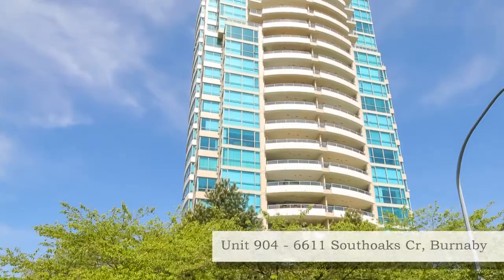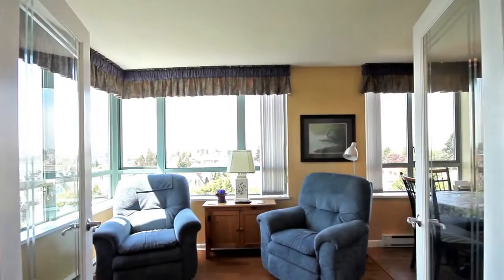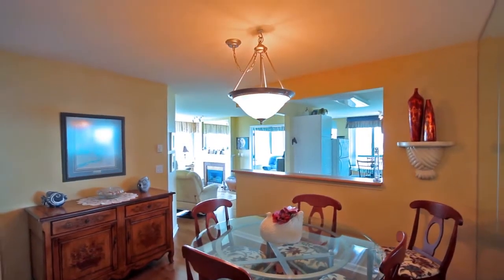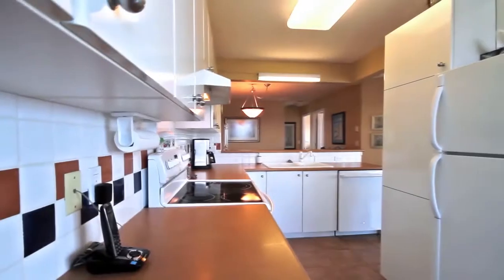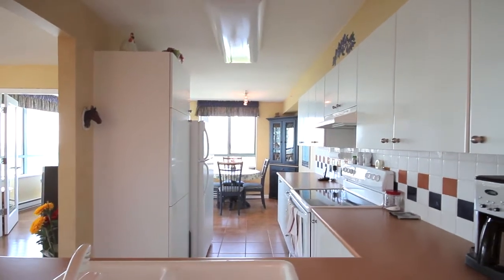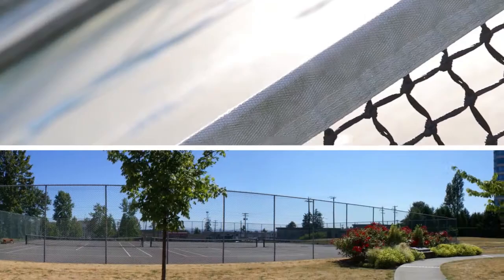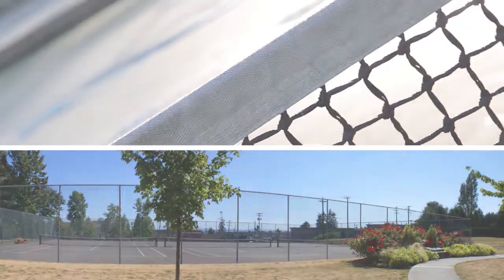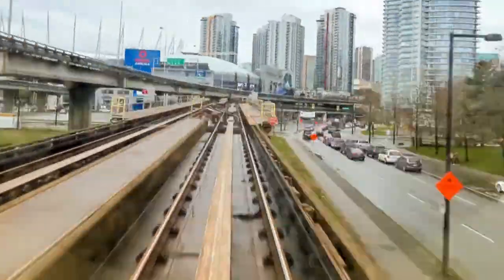Unit 904 - 6611 Southoaks Cr, Burnaby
Spacious 1,145Sqft 2 bdrm + den with 2 baths SW corner unit with gorgeous floor to ceiling views from Mnt Baker to the east to sweeping spectacular river, island & city views right to the N Shore Mtns. Speaking of spectacular this home has all the benefits of a detached home; large kitchen with eating area, separate dining area, den away from brms, gas fire place, insuite laundry, ensuite bath with 3pc across from 2nd bdrm. a large deck with access from both bdrms and living room. This large floor plan is the best available with a perfect location, lots of updates and a great price.